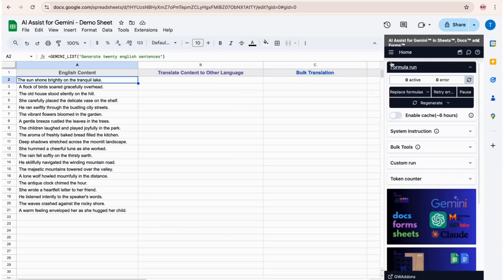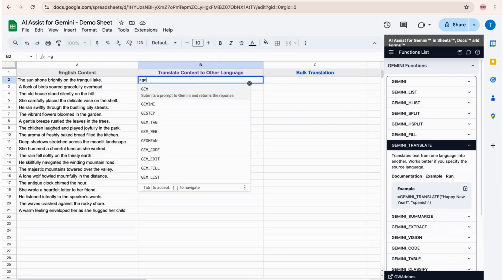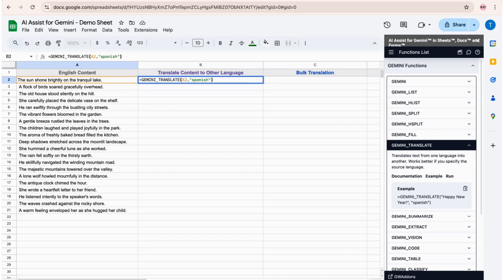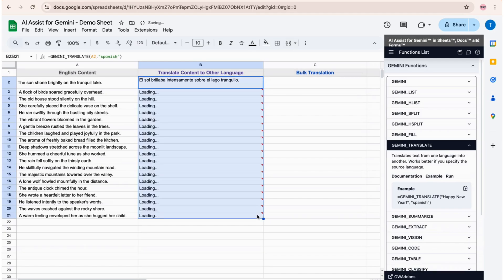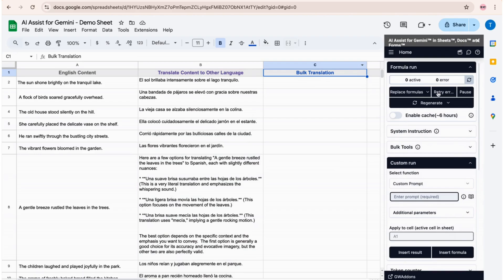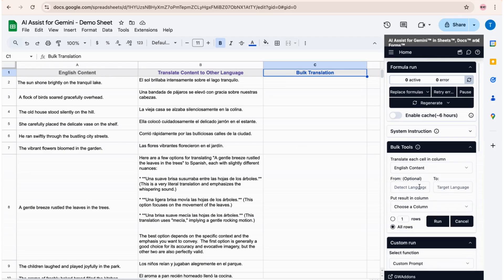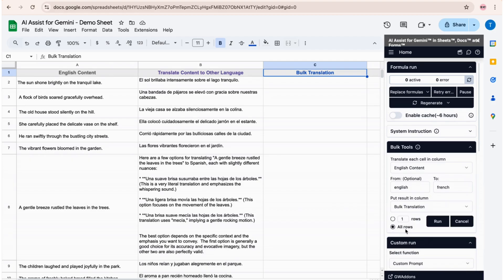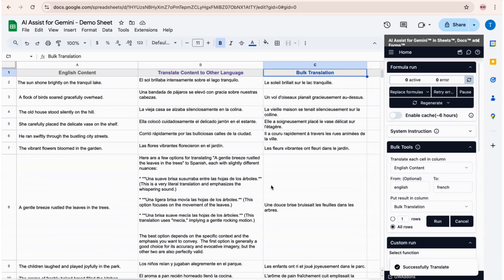AI Translation in Google Sheets! How to Translate Data in Seconds with AI Assist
Translate Google Sheets with ease using AI Assist for Gemini! In this video, you'll learn how to:

• Use the GEMINI_TRANSLATE function for single-cell translation
• Perform bulk translation on entire columns with just a few clicks
• Break down language barriers and improve communication
• Save time and boost your productivity

Stop wasting time on manual translation in Google Sheets! AI Assist for Gemini brings the power of AI-powered translation directly to your spreadsheets, allowing you to translate entire sheets in seconds.

This video demonstrates how to use the GEMINI_TRANSLATE function and the bulk translation tool to effortlessly translate your data.

Perfect for international teams, global marketing, and anyone who needs to work with multilingual data.

AI Assist for Gemini makes Google Sheets translation faster and easier than ever before. Try it for free!